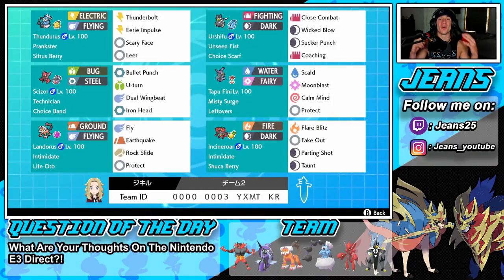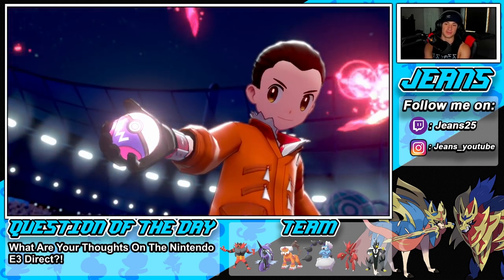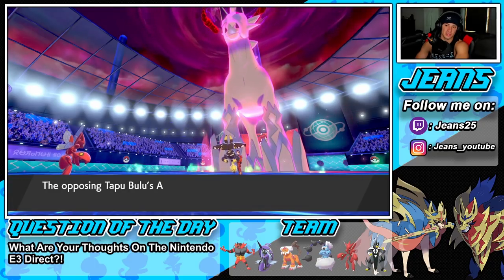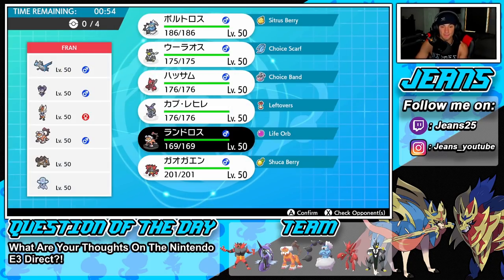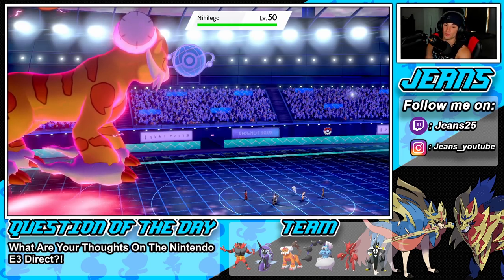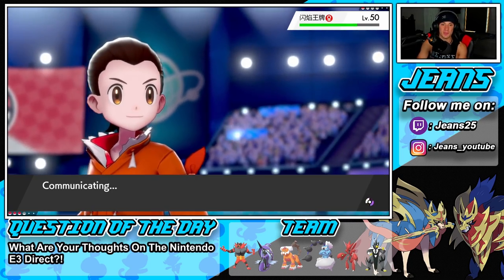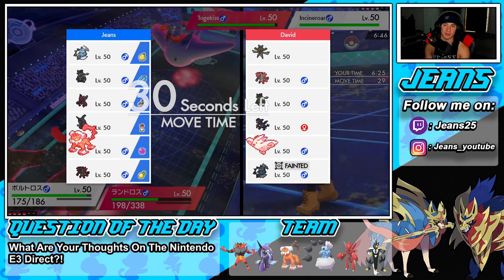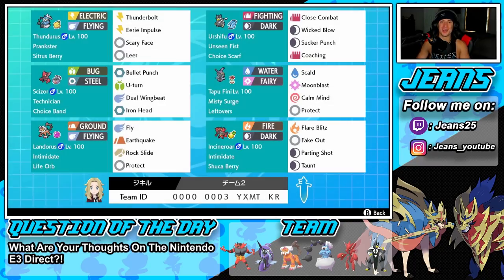SCIZOR IS A GOD Against The Meta! - Pokémon Sword and Shield Competitive Ranked Double Battles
Team Code: 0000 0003 YXMT KR

Team:
Thundurus (M) @ Sitrus Berry
Ability: Prankster
Level: 50
EVs: 252 HP / 92 Def / 4 SpA / 148 SpD / 12 Spe
Timid Nature
IVs: 12 Atk
- Thunderbolt
- Eerie Impulse
- Scary Face
- Leer

Urshifu (M) @ Choice Scarf
Ability: Unseen Fist
Level: 50
EVs: 252 Atk / 4 Def / 252 Spe
Adamant Nature
IVs: 0 SpA
- Close Combat
- Wicked Blow
- Sucker Punch
- Coaching

Scizor (M) @ Choice Band
Ability: Technician
Level: 50
EVs: 244 HP / 196 Atk / 36 Def / 28 SpD / 4 Spe
Adamant Nature
- Bullet Punch
- U-turn
- Dual Wingbeat
- Iron Head

Tapu Fini @ Leftovers
Ability: Misty Surge
Level: 50
EVs: 244 HP / 100 SpA / 164 Spe
Modest Nature
IVs: 4 Atk
- Scald
- Moonblast
- Calm Mind
- Protect

Landorus-Therian @ Life Orb
Ability: Intimidate
Level: 50
Shiny: Yes
EVs: 36 HP / 252 Atk / 36 Def / 4 SpD / 180 Spe
Jolly Nature
IVs: 4 SpA
- Fly
- Earthquake
- Rock Slide
- Protect

Incineroar (M) @ Shuca Berry
Ability: Intimidate
Level: 50
EVs: 244 HP / 4 Atk / 44 Def / 116 SpD / 100 Spe
Impish Nature
- Flare Blitz
- Fake Out
- Parting Shot
- Taunt

Life Orb Landorus and Choice Band Scizor Team that we show off in Ranked battles!.

GAME INFO
Name: Pokemon Sword and Pokemon Shield
Developer: Game Freak
Publisher: The Pokemon Company, Nintendo
Platforms: Nintendo Switch
Release Date: November 14, 2019